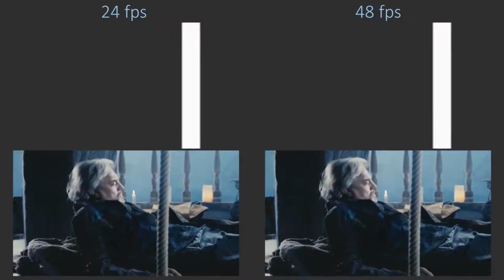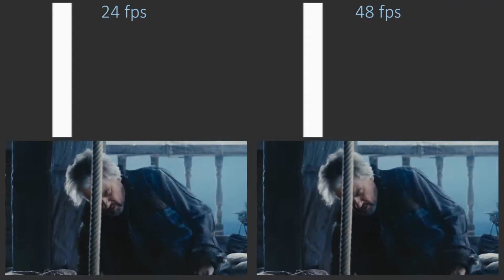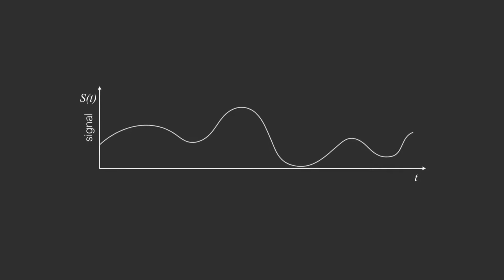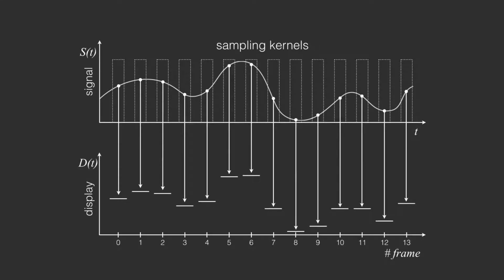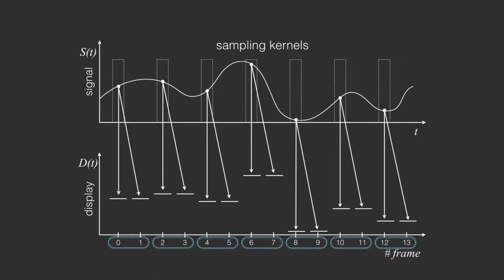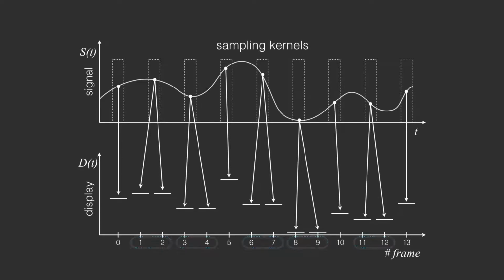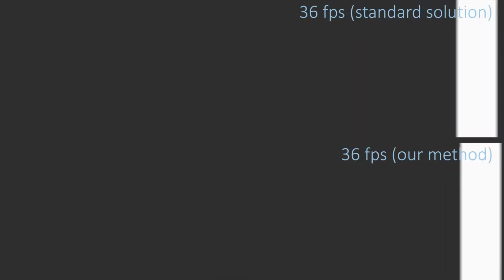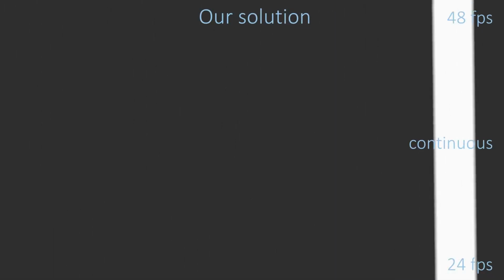Emulating Displays with Continuously Varying Frame Rates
Krzysztof Templin (MPI Informatik), Piotr Didyk (MPI Informatik and Saarland University, MMCI), Karol Myszkowski, Hans-Peter Seidel (MPI Informatik)
SIGGRAPH 2016